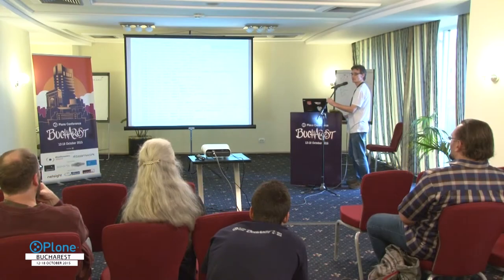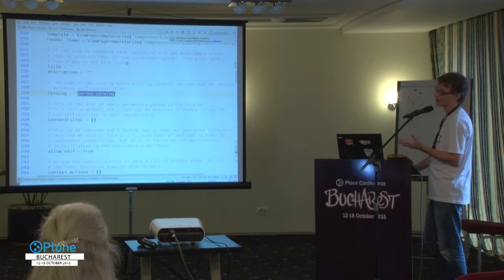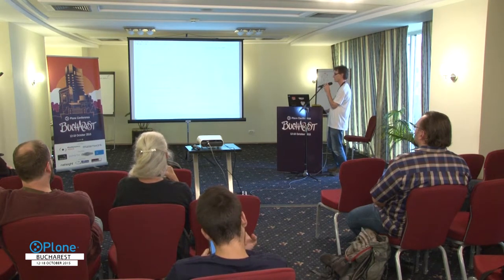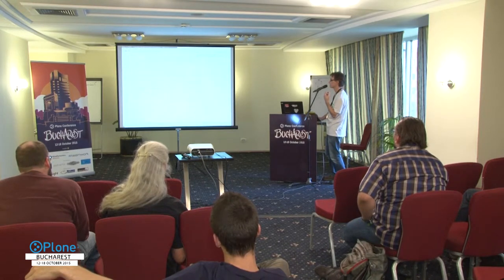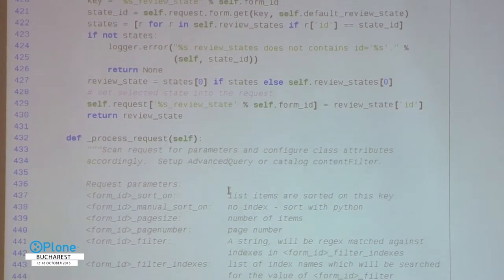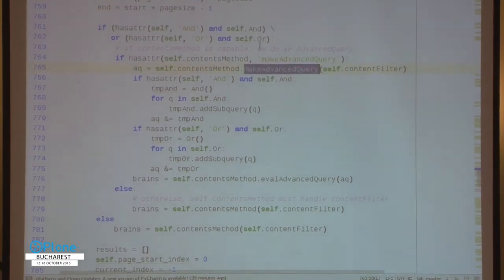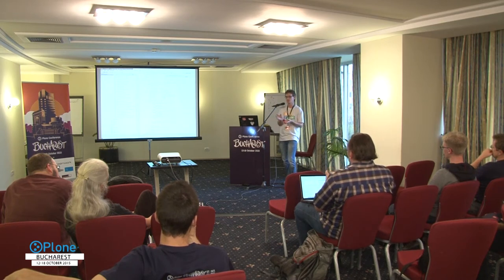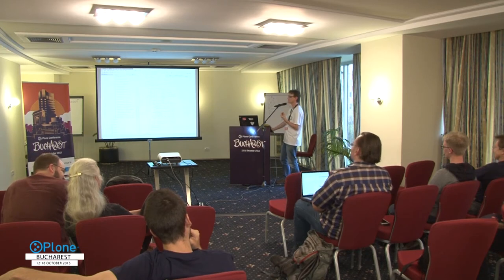Campbell McKellar-Basset: Bika LIMS for developers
Bika LIMS is a web based Open Source Laboratory Information Management System based on Plone 4.3. It's a robust LIMS that can be adapted and implemented in any laboratory, from those of small size to large research and clinic laboratories. Bika LIMS OS Project comprises a family of open source applications that leverages the power, versatility and safety provided by Plone. Each application is aimed at a different laboratory discipline: Bika LIMS (universal LIMS), Bika Health (clinical and health labs), and Interlab (proficiency testing). In this talk, we'll dissect Bika LIMS into its building parts of code and analyse each of them. We will also discuss the advantages and caveats of using Plone as the main framework for the development of a LIMS.